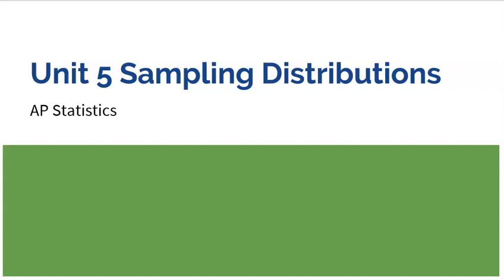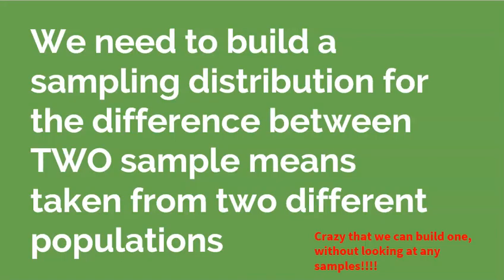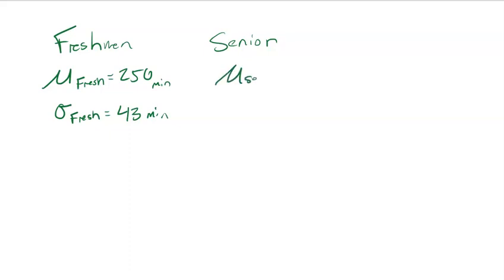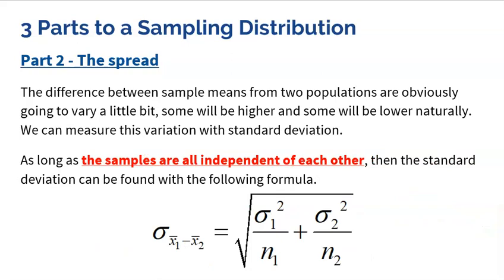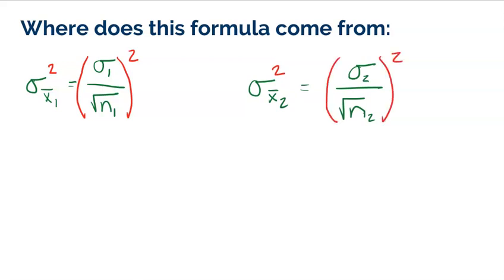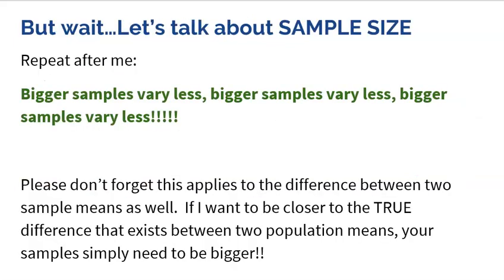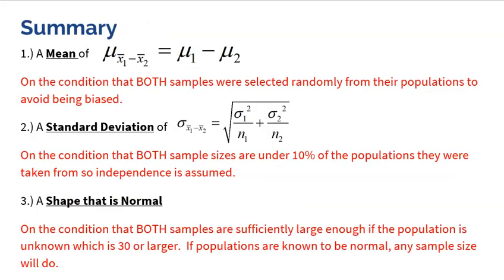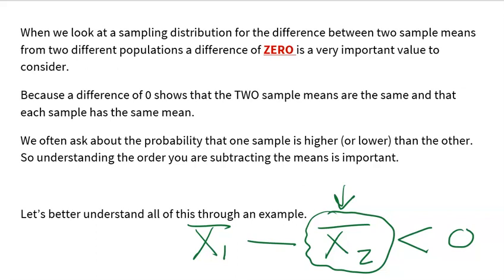AP Statistics: Sampling Distributions for Differences in Sample Means